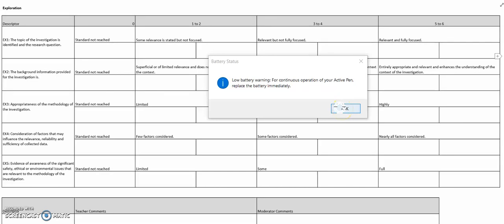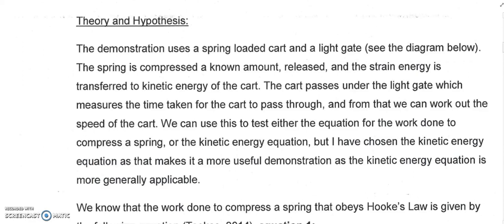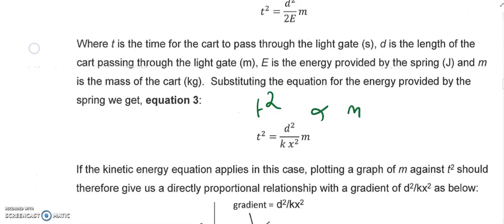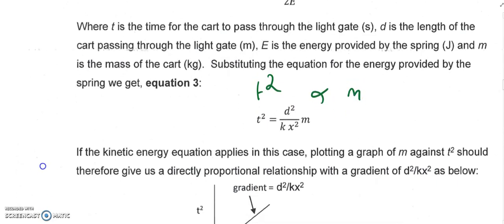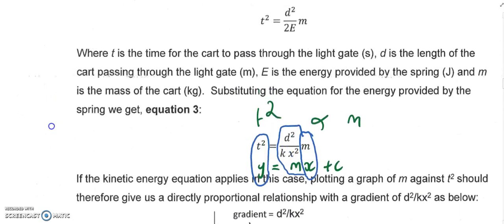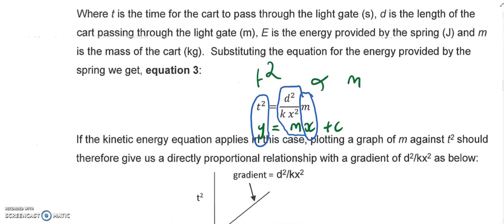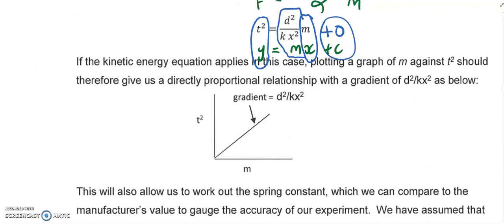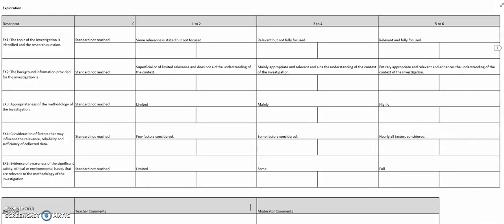2 Exploration - Background information and hypothesis